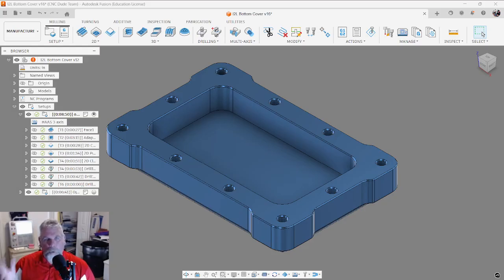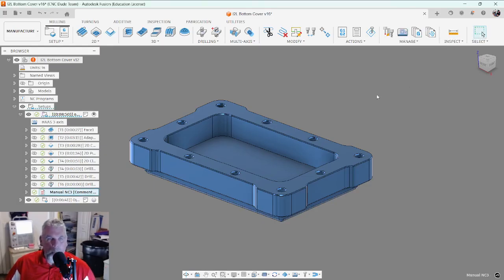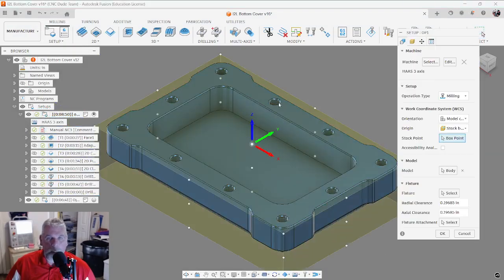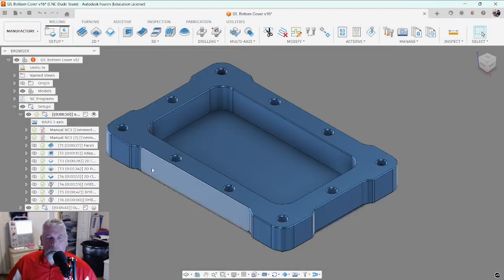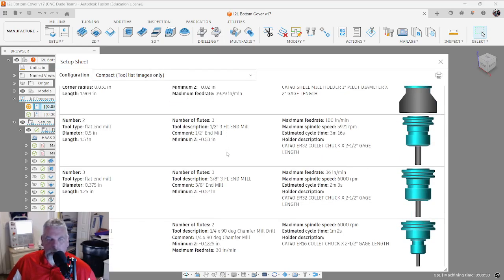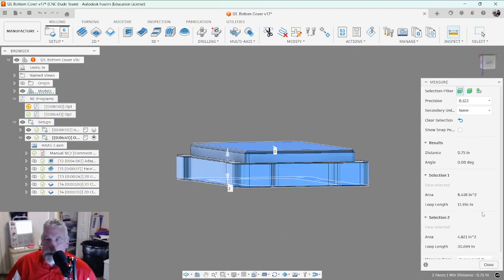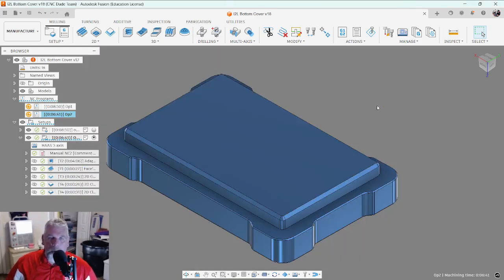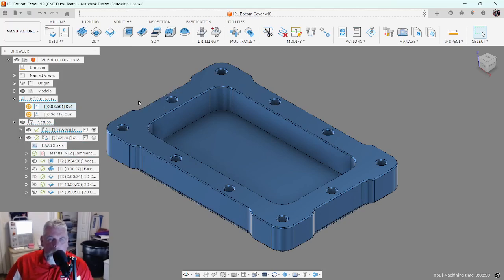Teaching setup Info on CNC Projects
Teaching setup Info on CNC Projects - who and why you need to teach or build it in